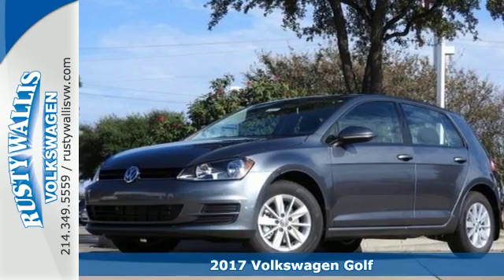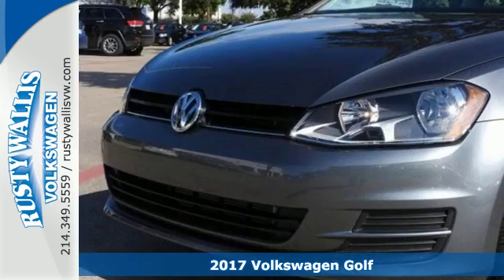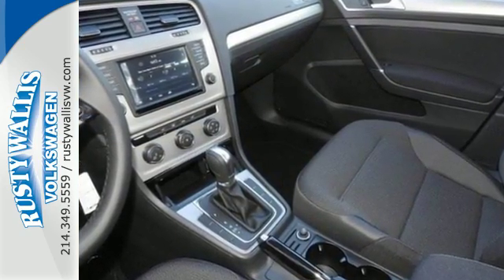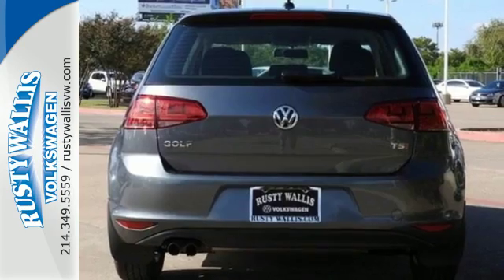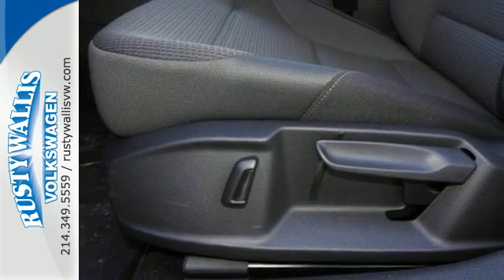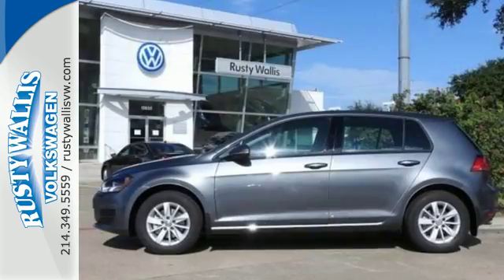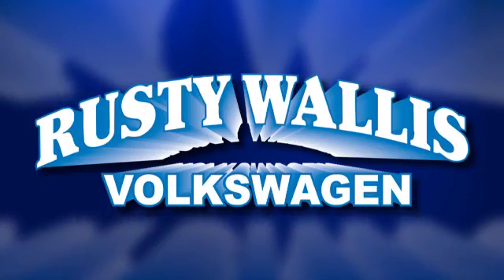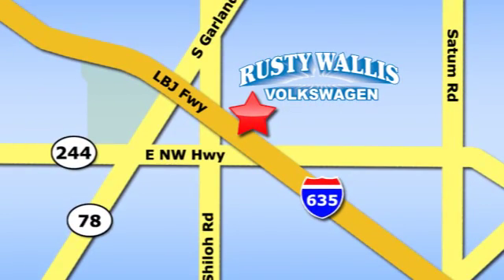New 2017 Volkswagen Golf Dallas TX Garland, TX V170145 - SOLD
Year: 2017
Make: Volkswagen
Model: Golf
Trim: S
Engine: 4 Cyl - 1.8 L
Transmission: Automatic
Color: Platinum Gray Metallic
Interior: Black
Stock #: V170145
VIN: 3VW217AU3HM015503
This good-looking 2017 Volkswagen Golf is the rare family vehicle you are hunting for. This Golf flaunts a beautifully styled body with race inspired performance that is clear with one glance...and absolutely irrefutable on the track.

Address:
12635 LBJ Freeway